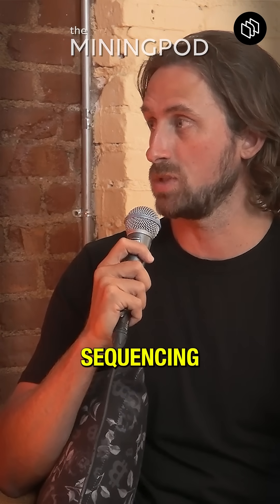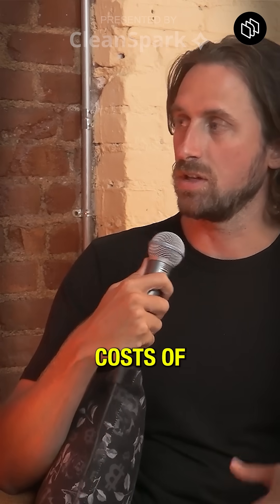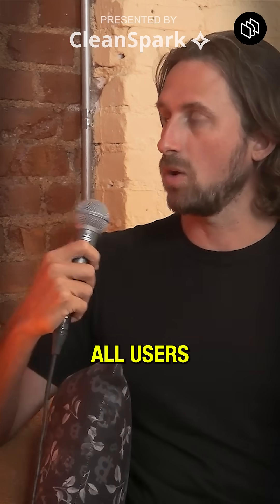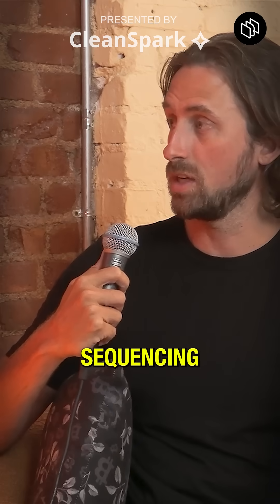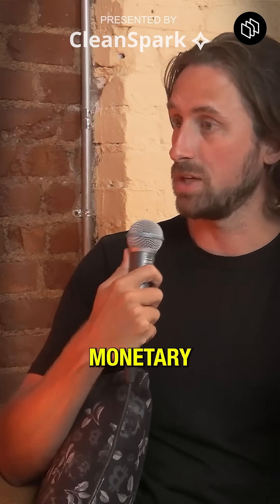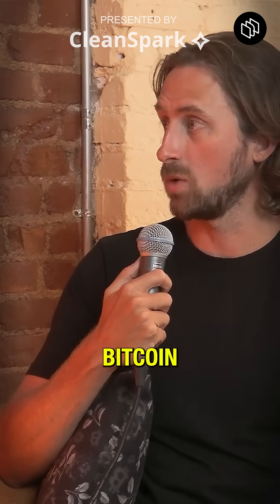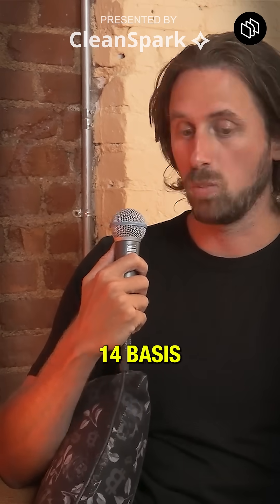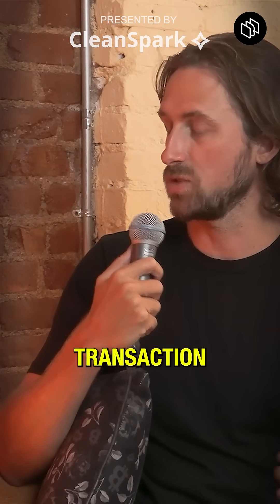What happens to Bitcoin if fees stay low?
“The question is, how does this system work if individuals have to instead of silently pay the cost as more units are issued…instead it requires individual actors to pay enough transactions fees to create revenue adequacy for the mining community.”

What happens to bitcoin mining revenue when the block subsidy dwindles? If miners had to rely on today’s transaction fees, good luck, says Cormint CEO James McAvity.